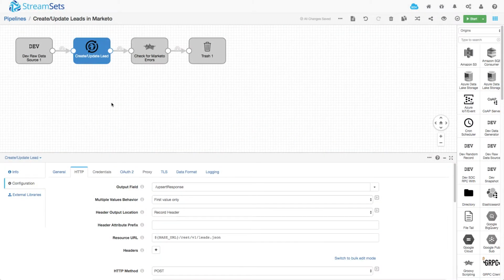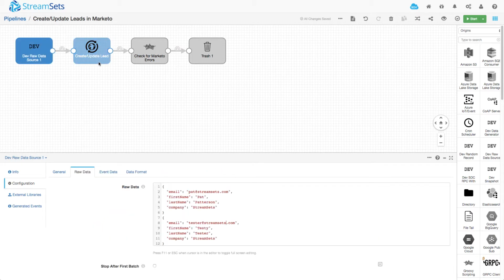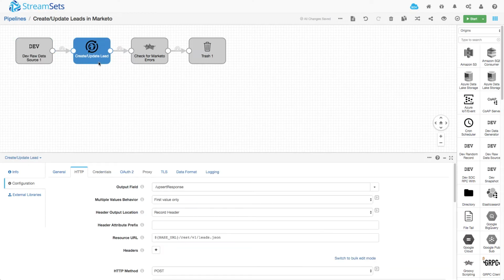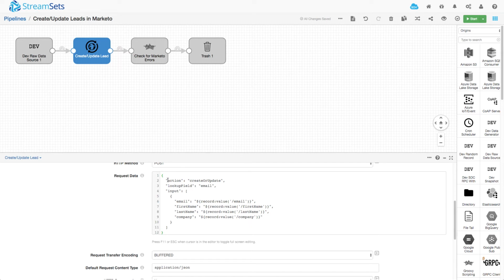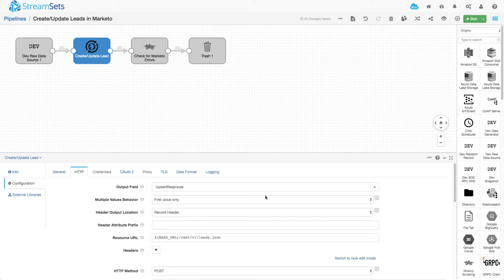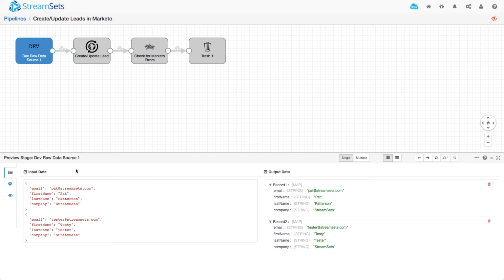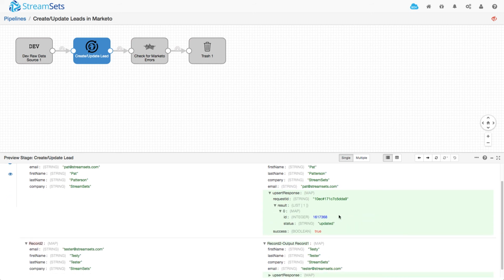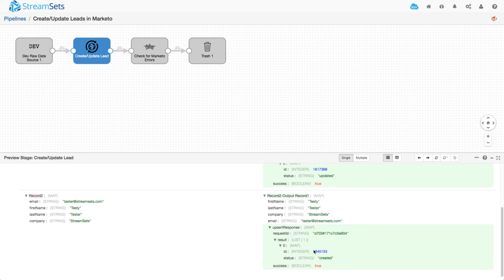Create and Update Leads in Marketo with StreamSets Data Collector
You can use StreamSets Data Collector's HTTP Client processor to create and update leads in Marketo via their REST API.